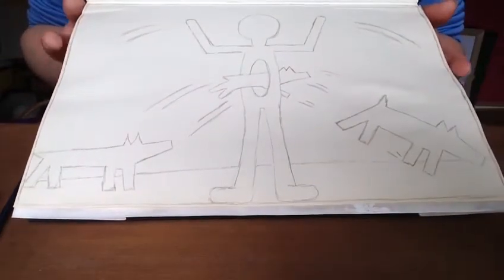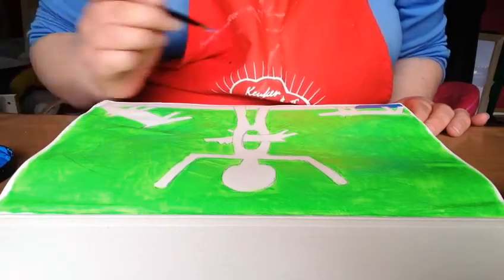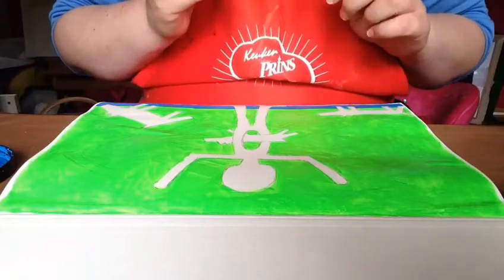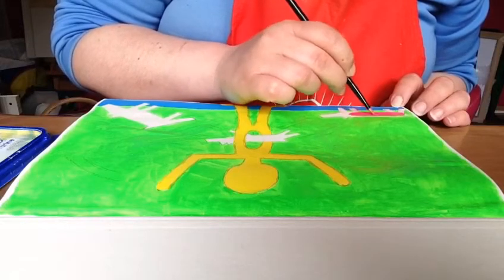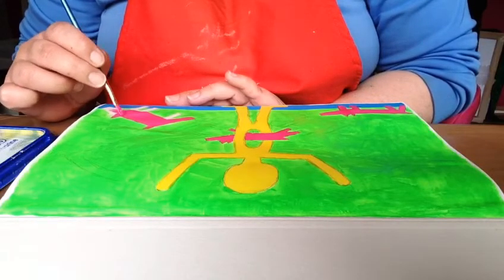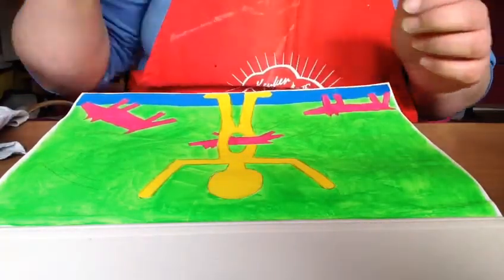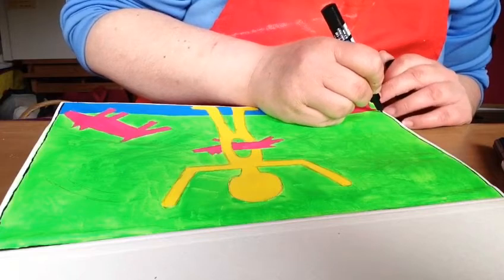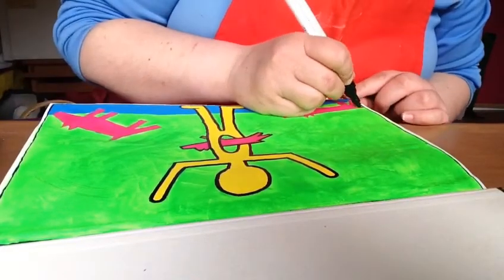StudioABSee2016MayChallenge ~Keith Haring~ Jumping Pigs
Do hope you enjoy watching!

Enjoy creating!

Adres for HAPPYMAIL:
Wanda van Bogerijen
De Vissersingel 29
7943 EC Meppel
The Netherlands